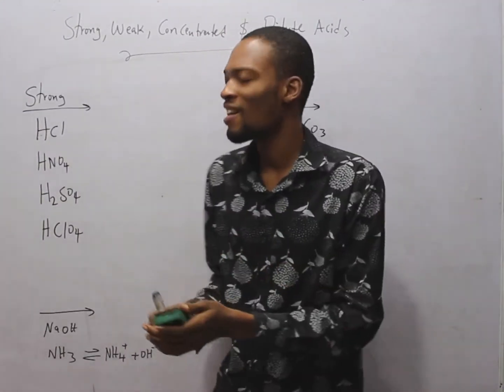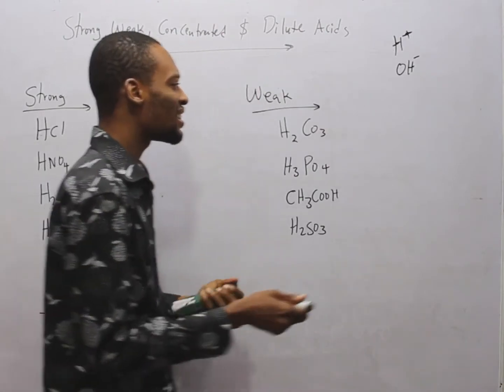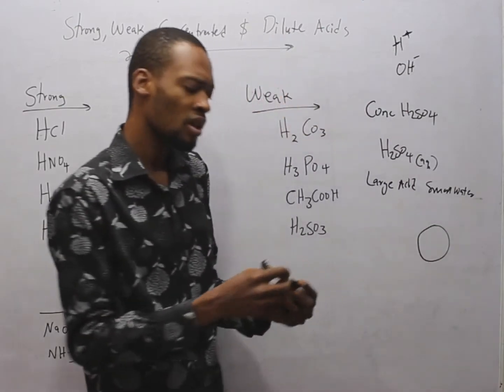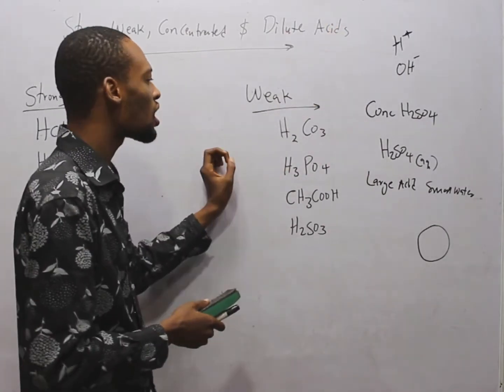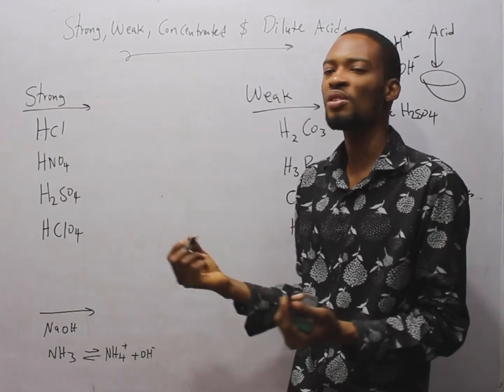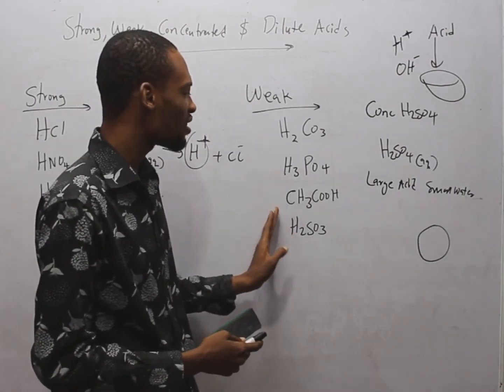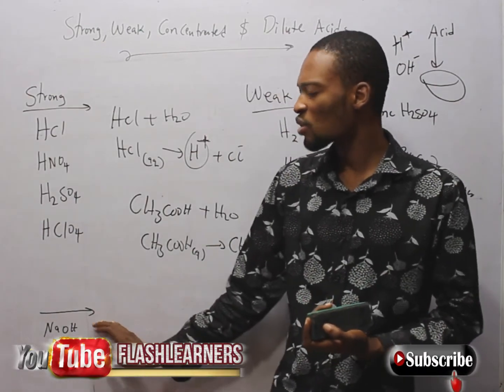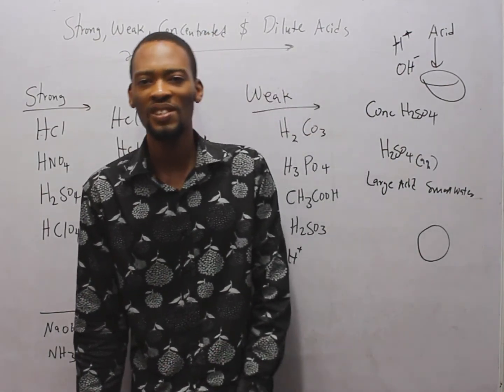Strong Acids, Weak, Concentrated & Dilute Acids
Strong Acids, Weak Acids, Concentrated Acids and Dilute Acids Explained With Examples. Content of this Video Are:

00:00 - Arrhenius Acids and Bases
00:22 - Bronsted and Lowry Acids and Bases
00:30 - Weak, Strong, Conc and Dilute Acids
00:54 - Concentrated and Weak Acids
03:09 - Strong Acids Meaning and Examples
03:55 - Weal Acids Meaning and Examples